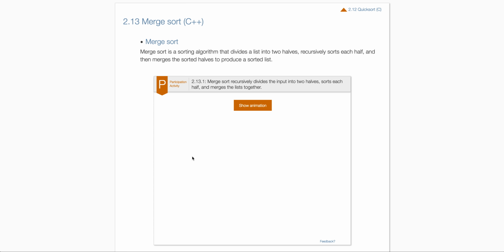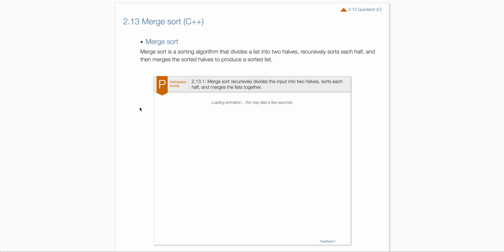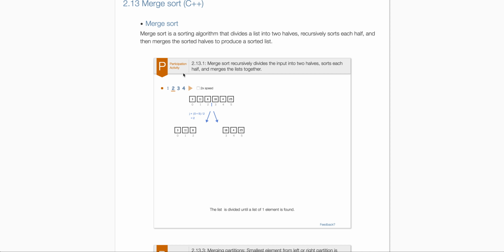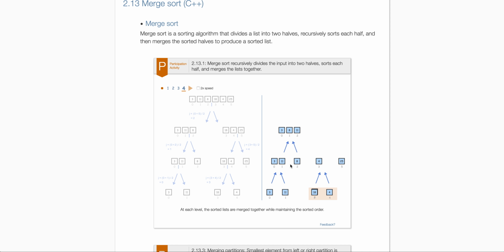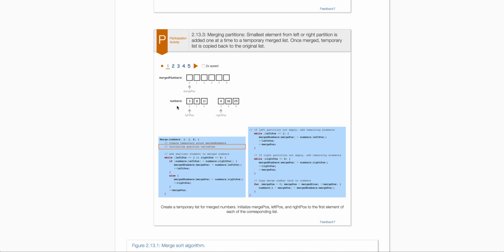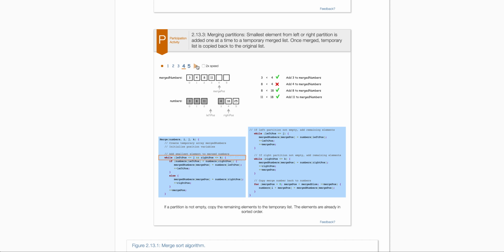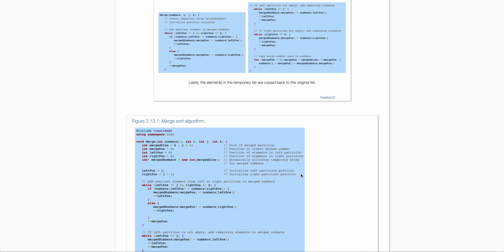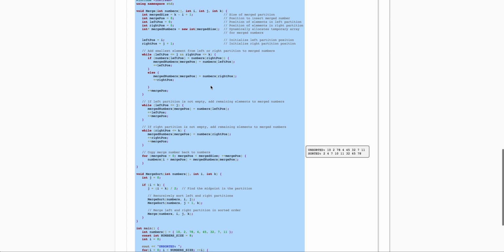sorting and efficiency 2